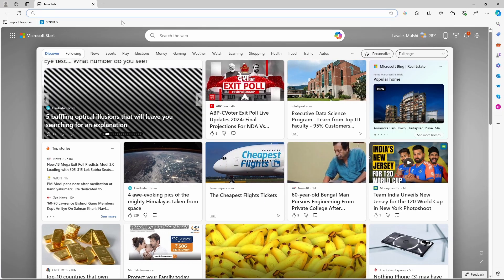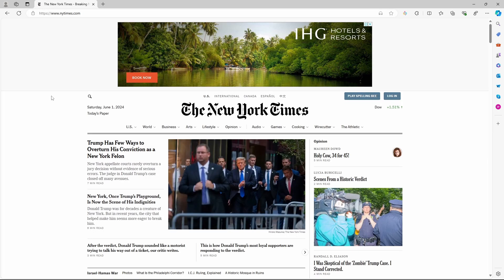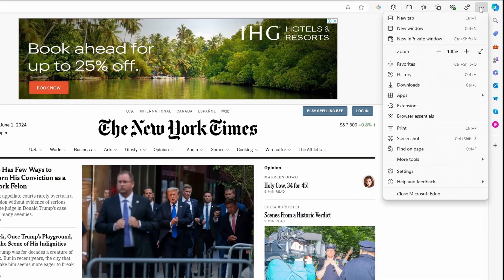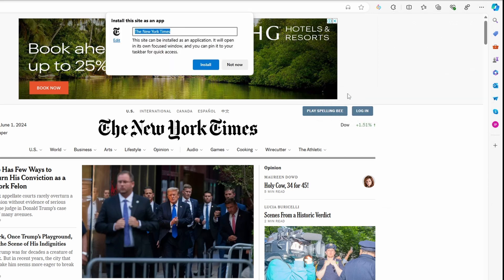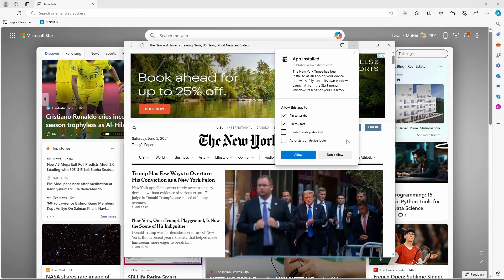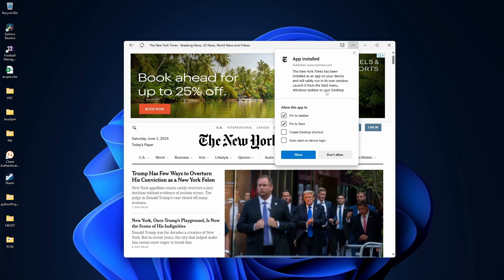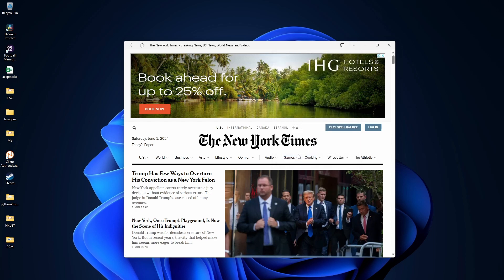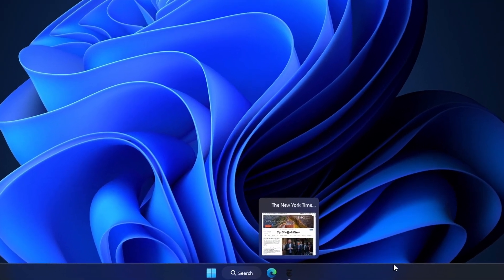How To Save Websites as Desktop Shortcuts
How To Save a Website as a Desktop App Using Microsoft Edge!

In this tutorial, we'll show you how to save any website as a desktop app using Microsoft Edge. This method will enable you to access your favorite sites without needing to open your browser each time.

Here's what you'll learn:
1. Opening Microsoft Edge: Discover how to get started by launching Microsoft Edge on your computer.
2. Accessing the Apps Section: Learn how to navigate to the Apps section within Microsoft Edge to start the process.
3. Installing the Website as an App: Follow step-by-step instructions on how to install a website as a desktop app, making it easily accessible from your desktop or taskbar.
4. Managing Your Desktop Apps: Explore tips on how to organize, launch, and manage your new desktop apps for an optimized browsing experience.

By the end of this tutorial, you'll be able to save websites as desktop apps using Microsoft Edge, streamlining your workflow and allowing for quick access with a single click.